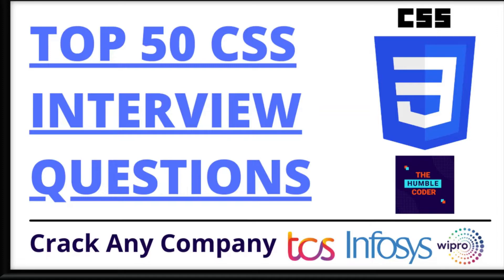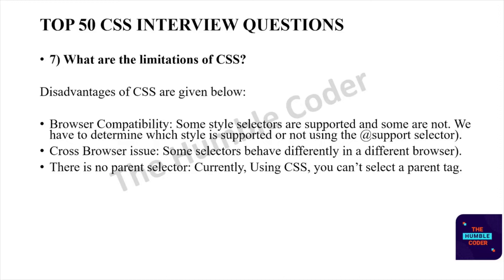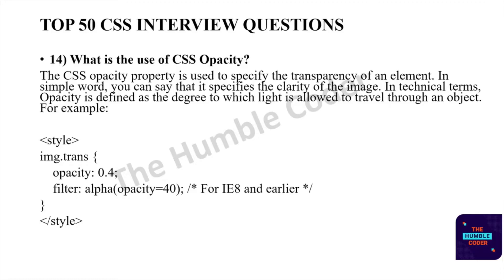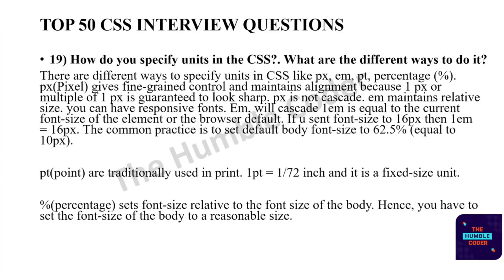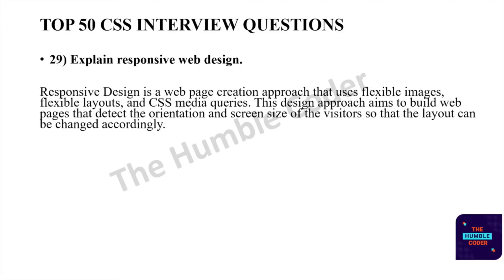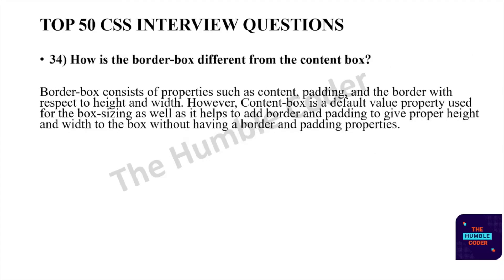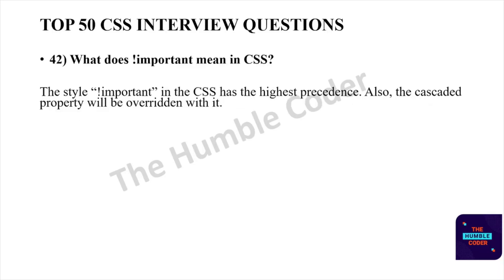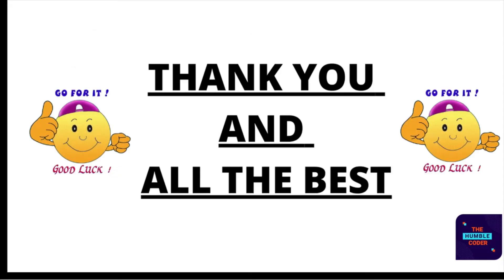Top 50 CSS Interview Question |Question With Answers | Most Asked| Web Development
In this video, we have discussed top 50 CSS Interview Questions that will be helpful for your next upcoming web development interview.

Keep Sup[porting me so that I can provide with the free content every week.